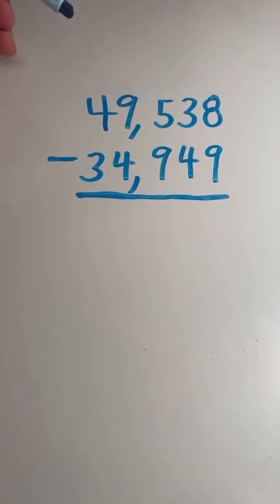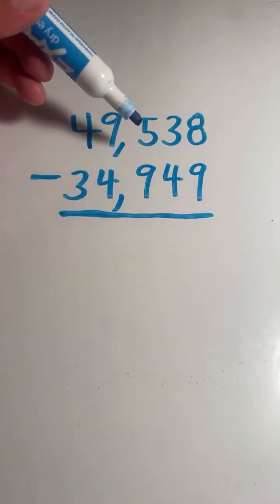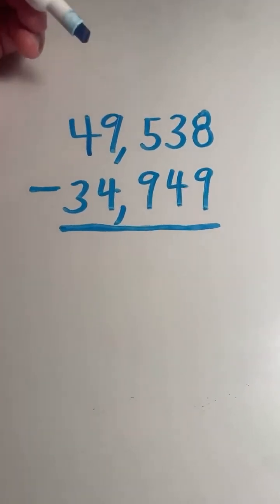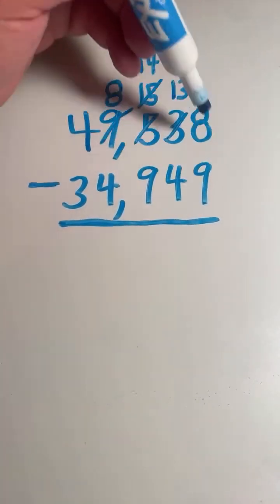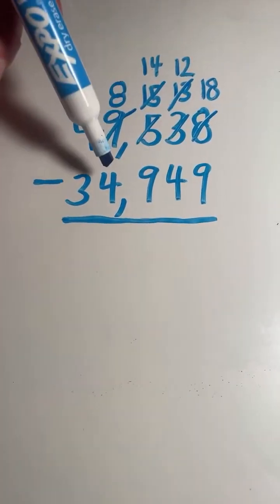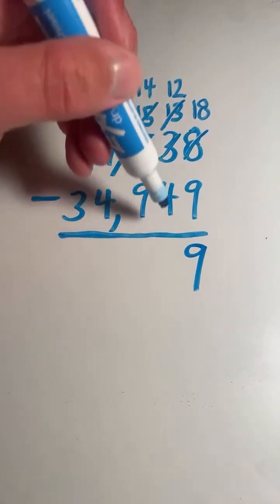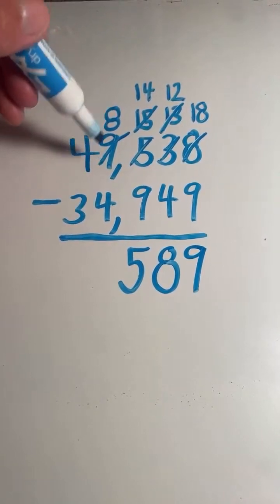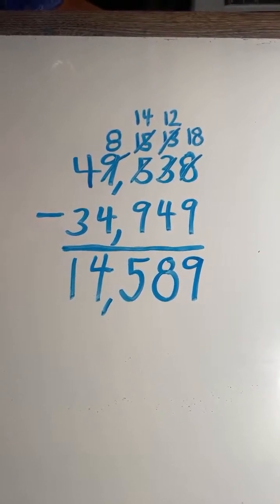How to Solve Subtraction Problems that Require Regrouping Example 2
Example Problem from Subtraction with Regrouping Livestream